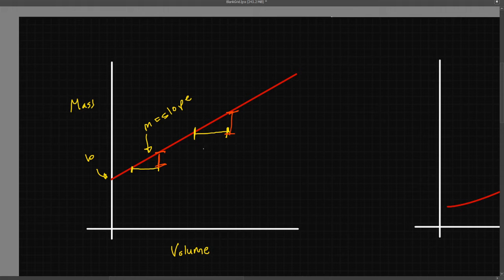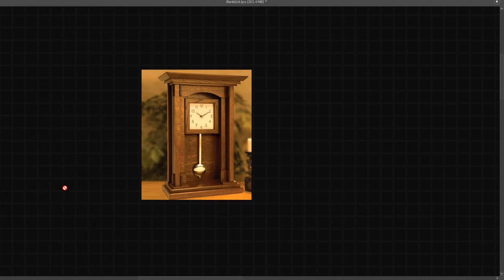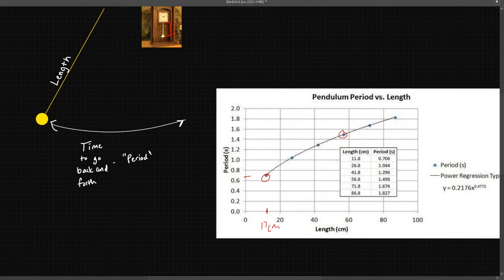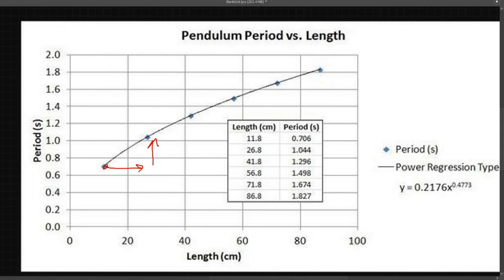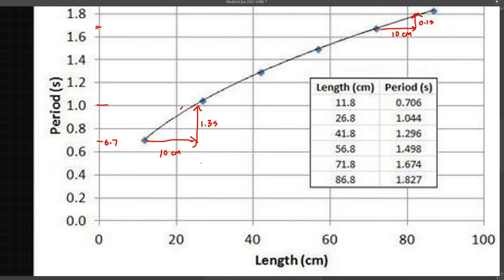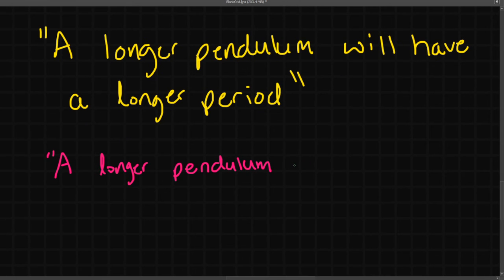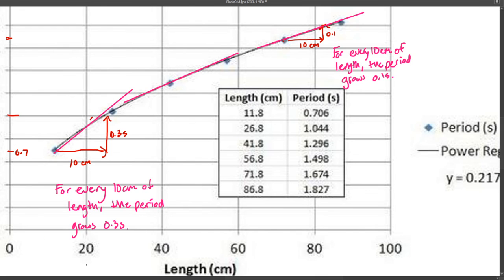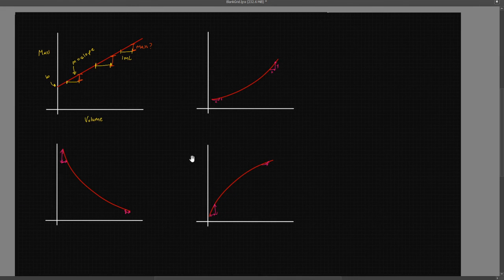Physical Science - Introduction to Target 3: Non-linear Graphs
An introduction to Target 3: Non-linear Graphs

What does it mean if a graph isn't a straight line?